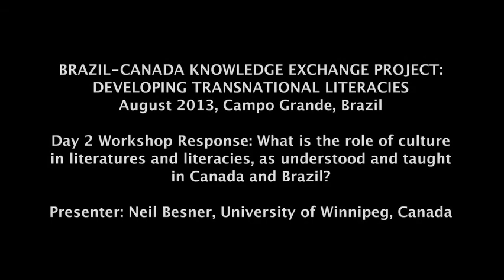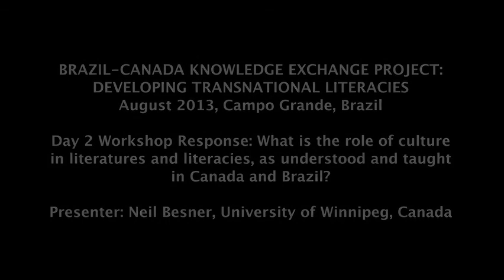The role of culture in literatures and literacies, as understood and taught in Canada and Brazil.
Neil Besner, University of Winnipeg, Canada, responds to presentations: The role of culture in literatures and literacies, as understood and taught in Canada and Brazil.  From the BRAZIL-CANADA KNOWLEDGE EXCHANGE Conference held in Campo Grande, Brazil, August 19 - 21, 2013.